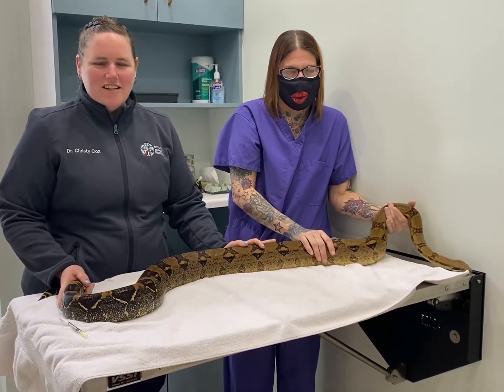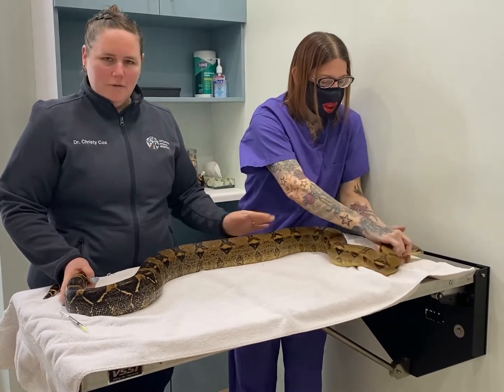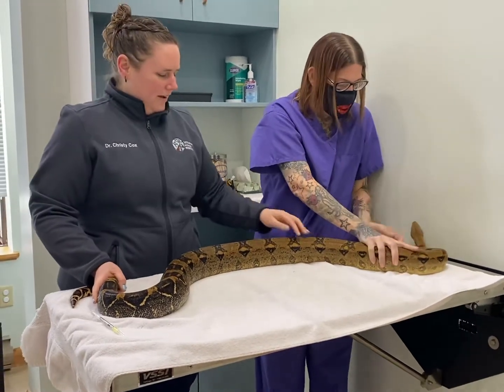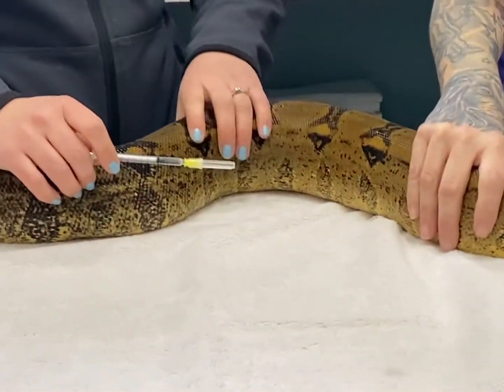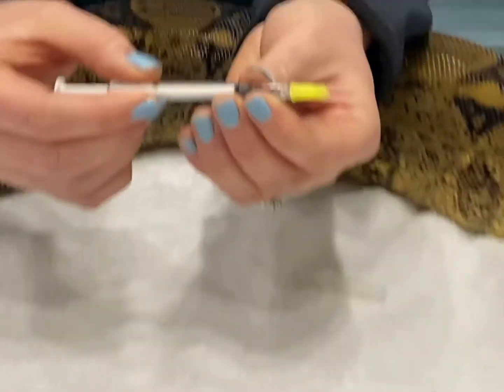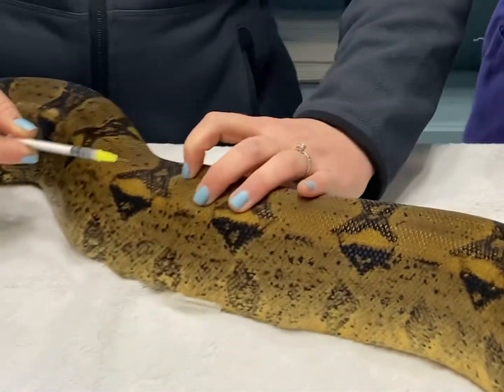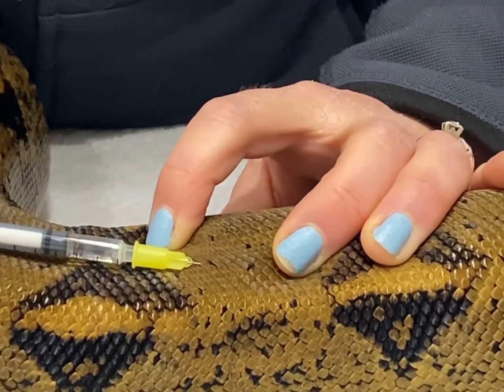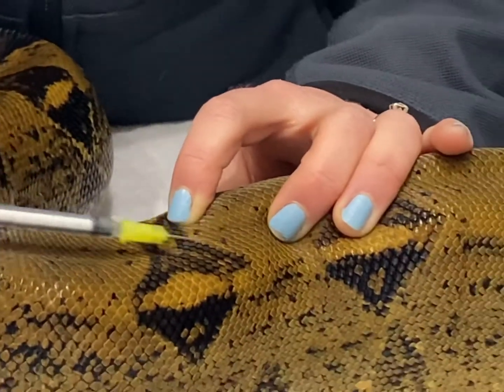Intramuscular injections in snakes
How to give an intramuscular injection into a snake